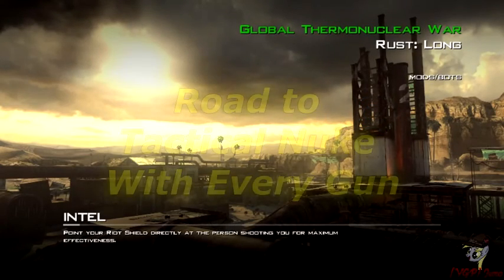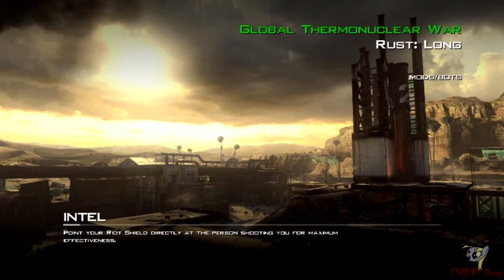MW2 | Road to Tactical Nuke With Every Gun | Episode 60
My Let's Play Archive Server Hello, Im Juno.
I make Let's Plays mainly on games from my childhood but sometimes ill do a blind let's play or newer game.
I also have a small set of side series that i will update occasionally when i find great parts of games that interest me mainly with doom wads, doom mods, video game super bosses, and optional areas in games.